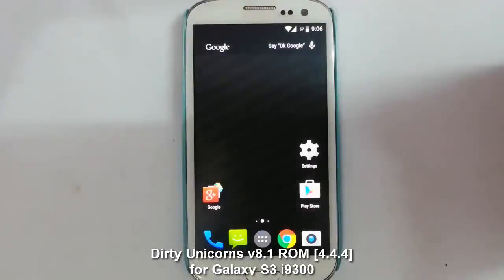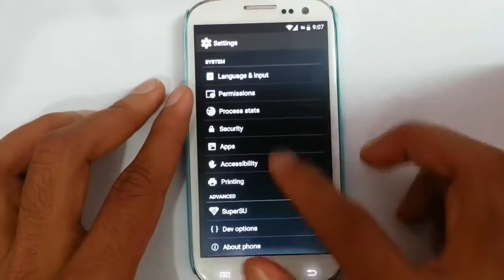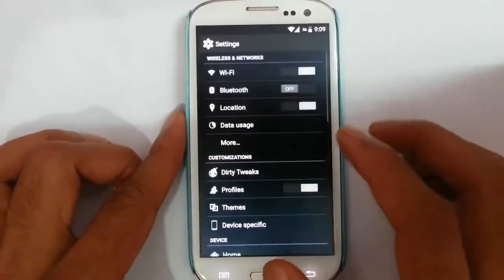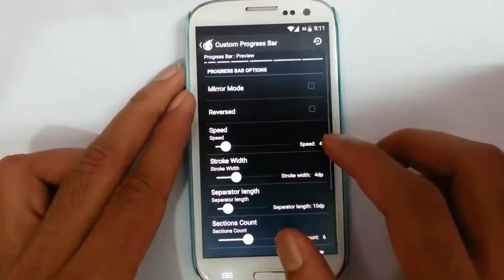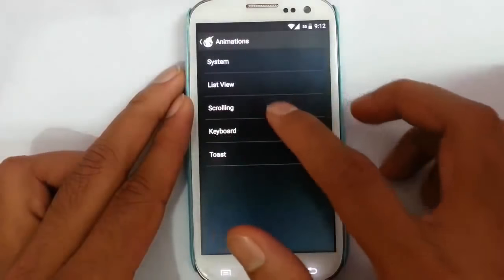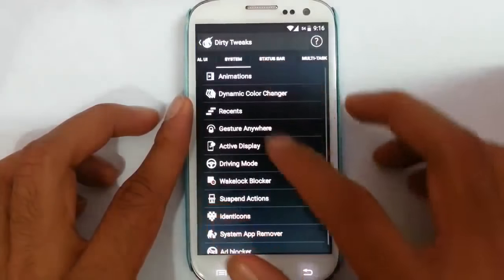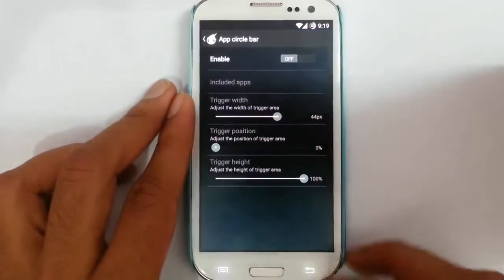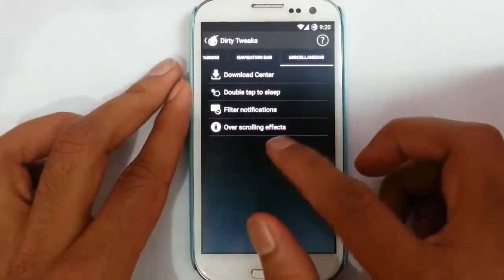Dirty Unicorns v8.1 ROM [4.4.4] for Galaxy S3 i9300 - Review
This video will show you a review of Dirty Unicorns v8.1 ROM [4.4.4] for Galaxy S3 i9300.